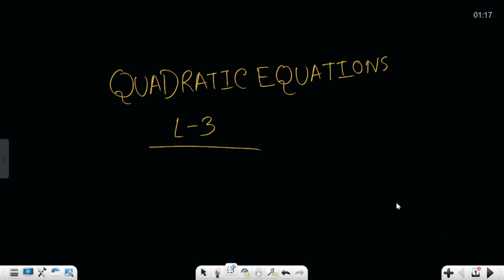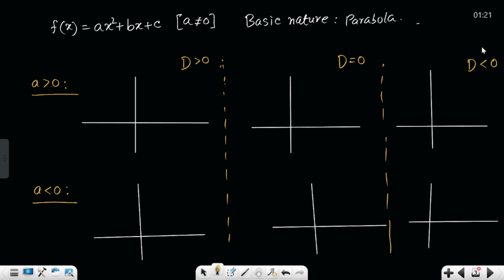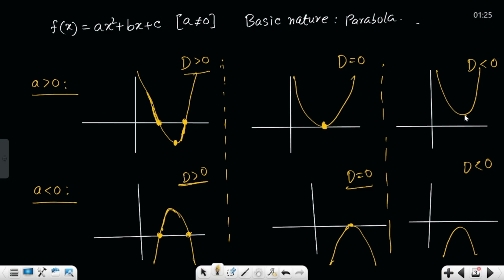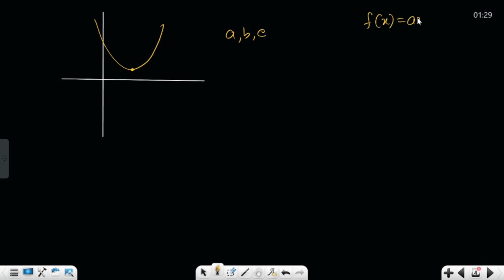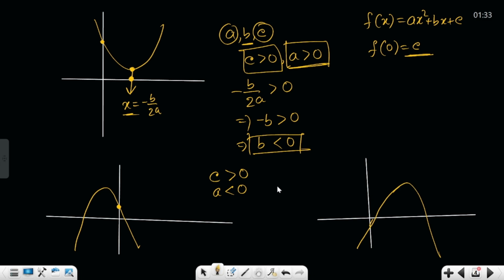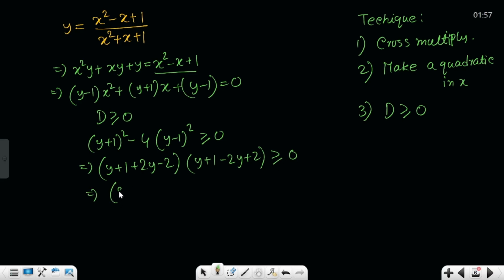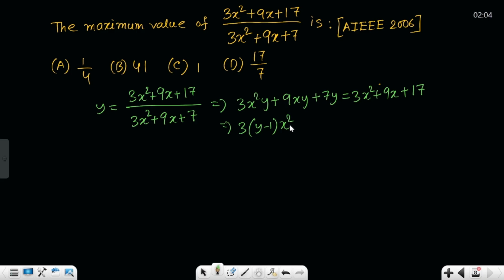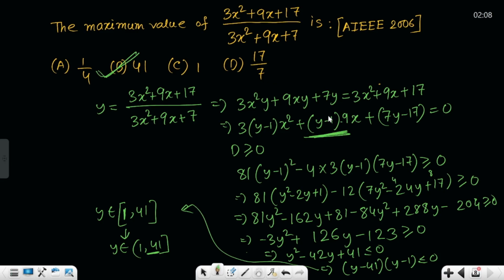QUADRATIC EQUATIONS SERIES CLASS 11th - LEC 3 - Maths by AM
We are starting quadratic equation lectures. Make sure to see the lecture to the end for concept clearance fully. It is covered from very basics. We will go to advanced topics further.
Today's topics :
1) Graphs of quadratic functions
2) Range of rational functions